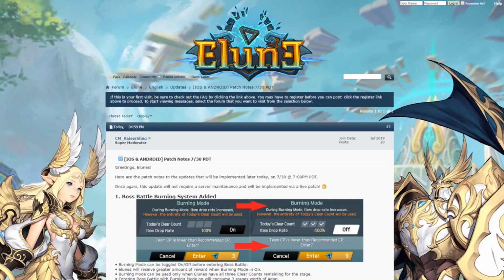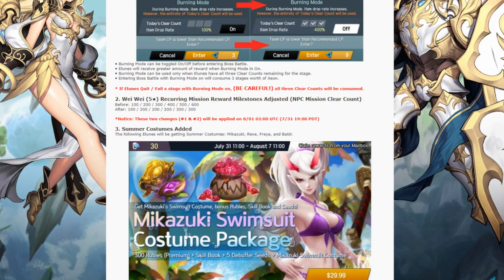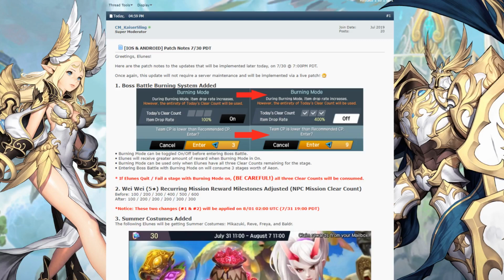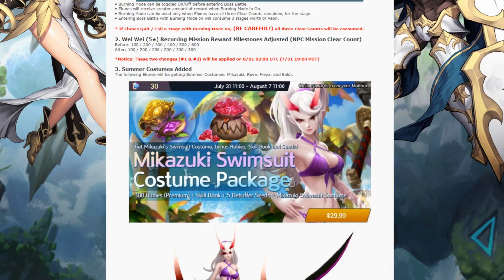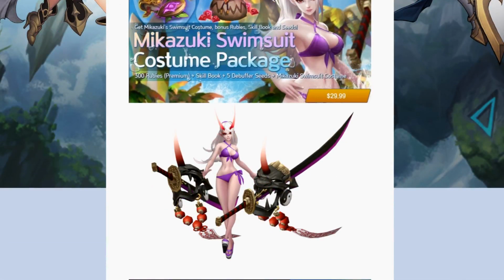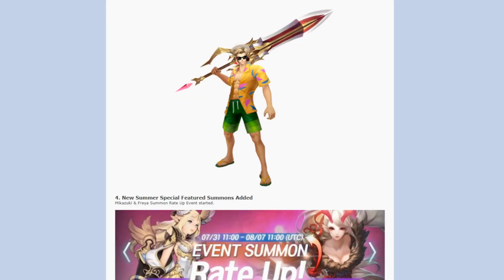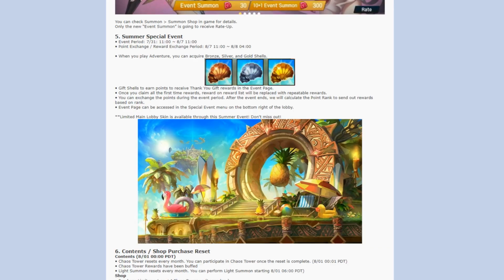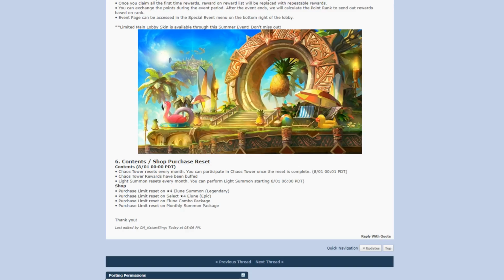Elune | 7/30 Patch Notes! New Summer Costumes, Rate Up Banner, Summer Event, & More!